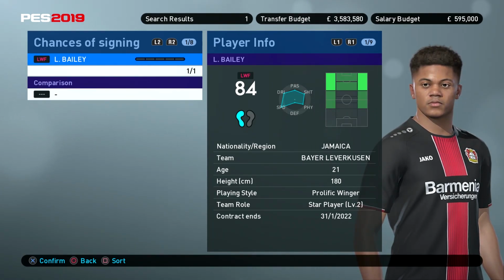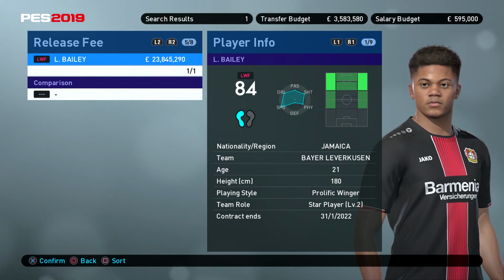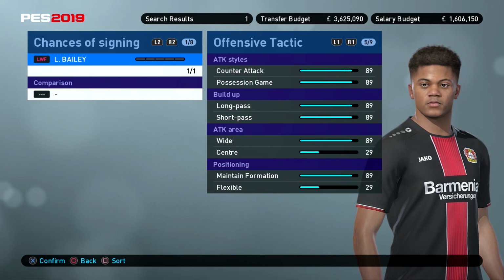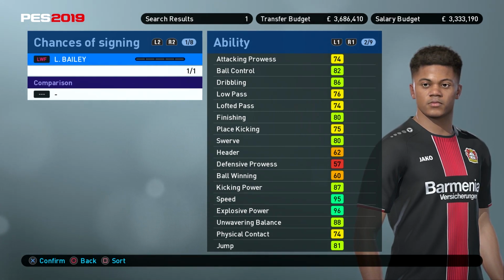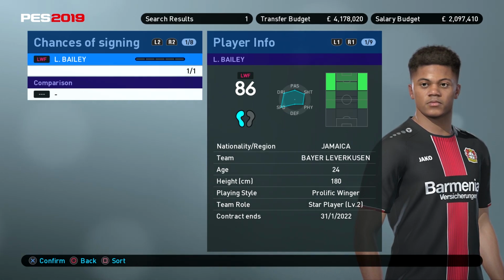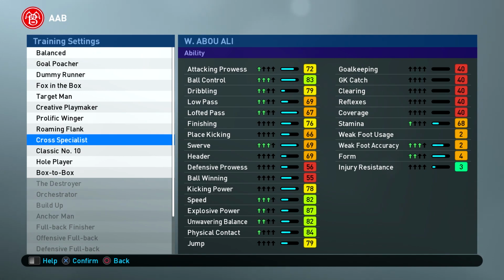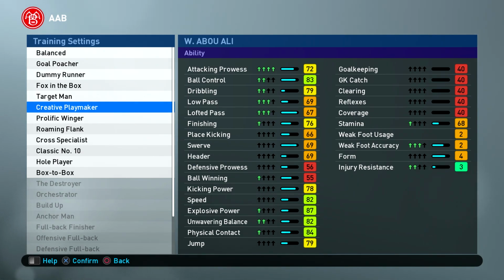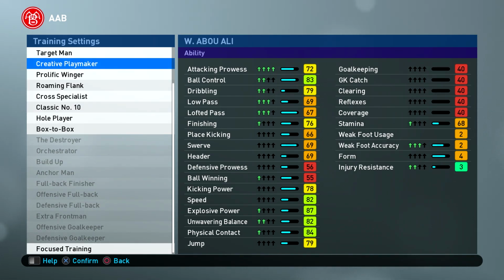🔥📋 PES 2019 MASTER LEAGUE SCOUT REPORT - HOW TO GET THE BEST OUT OF LEON BAILEY - PES 2019 TIPS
One of the best wingers in European football and PES 2019 is our focus today!

In this episode:

Game: Pro Evolution Soccer 2019 / PES 2019
Mode: MASTER LEAGUE
Activity: PES 2019 MASTER LEAGUE Gameplay
Console: Playstation 4 / PS4

Pro Evolution Soccer 2019[a] (abbreviated as PES 2019) is a football simulation video game developed by PES Productions and published by Konami for Microsoft Windows, PlayStation 4 and Xbox One.[1] The game is the 18th installment in the PES series and was released on August 28, in North America and for Japan, Europe and Australia on August 30, 2018.[2] Barcelona winger Philippe Coutinho appeared on the front cover of the standard edition[3] while David Beckham appeared on the front cover of the special edition. As well as this, Scottish clubs Celtic and Rangers have been brought to the game along with their stadiums, bringing the world famous Old Firm rivalry to the gaming world in detail.[4][5]

In this year's edition Konami was promised to increase the number of licenses, which includes more fully licensed leagues and stadiums, and a variety of new Legends to play with. Until now the official championships announced directly by Konami are 12 Leagues which include the Ligue 1 & Ligue 2, Danish Superligaen, the Portuguese Primeira Liga, the Belgian Jupiler Pro League, the Swiss Raiffeisen Super League, the Scottish Premiership, the Primera División Argentina and, exclusively, the Russian Premier League. However, Konami announced that it did not renew its deal with UEFA for the Champions League, Europa League, and the UEFA Super Cup which they had for 10 years; the license is being used in EA Sports' FIFA 19.[6][7]

ML Tags: real oviedo, toche, pro evolution soccer 2019, PES 2019 Master League, PES Master League, Master League, PES 2019 master league playthrough, PES Master League 2019, Pro Evolution Soccer 2019 Master League, PES, Master League PES19, pes19 master league, master league pro evolution soccer, PES 2019, Pro Evolution Soccer, pes 2019 gameplay, pes19, let's play pes 2019, PES 2019 let's play, let's play Master League Pes19

MC Tags: pro evolution soccer 2019, PES 2019 myclub, PES myclub, my club, PES 2019 myclub playthrough, PES myclub 2019, Pro Evolution Soccer 2019 myclub, PES, myclub PES19, pes19 myclub, myclub pro evolution soccer, PES 2019, Pro Evolution Soccer, pes 2019 gameplay, pes19, let's play pes 2019, PES 2019 let's play, let's play myclub Pes19